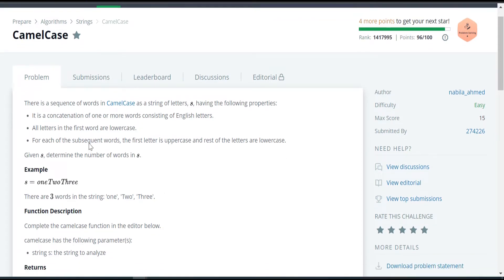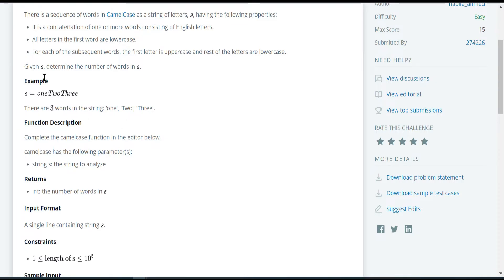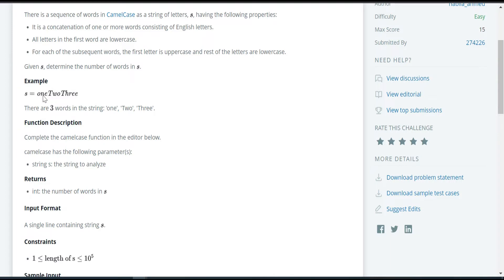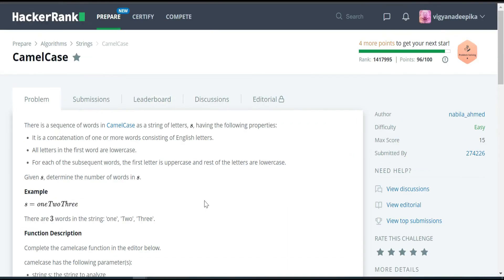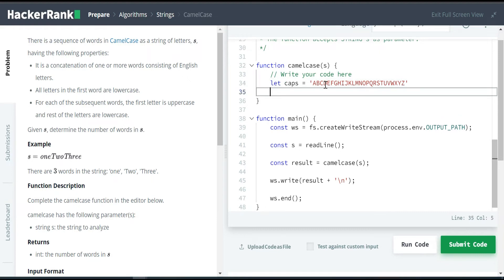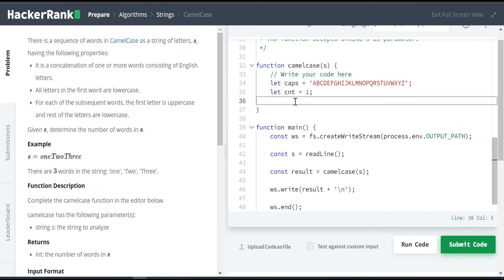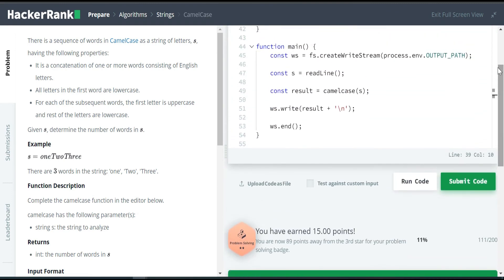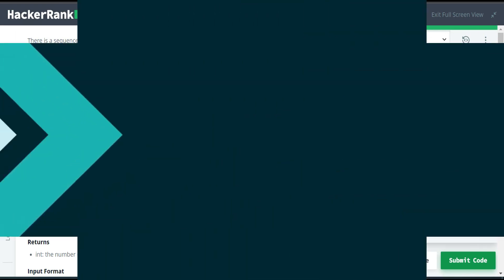HackerRank Problem solving in JavaScript (Camel Case !)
It's time to go with Competitive Coding through one of the best coding platforms HackerRank

All The Best for the Coding Interviews